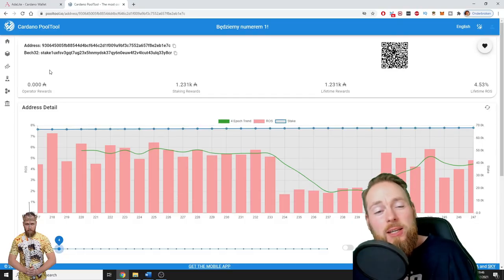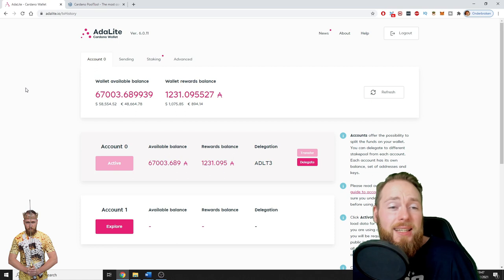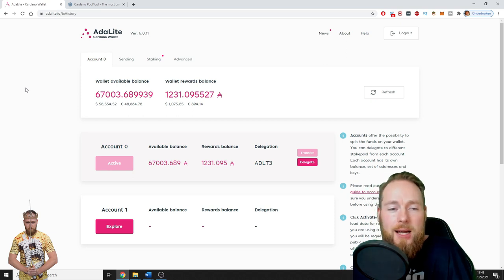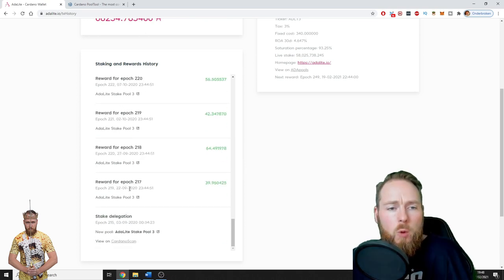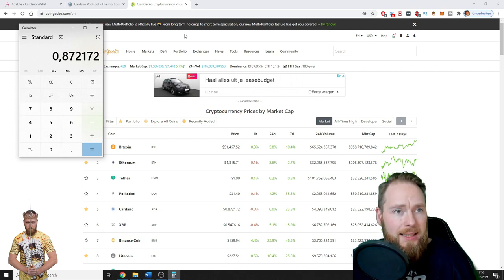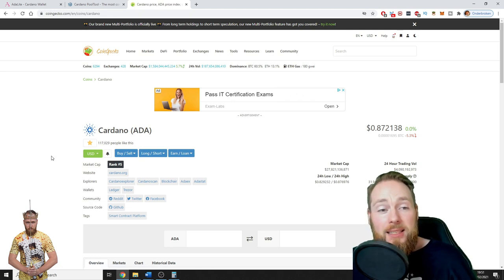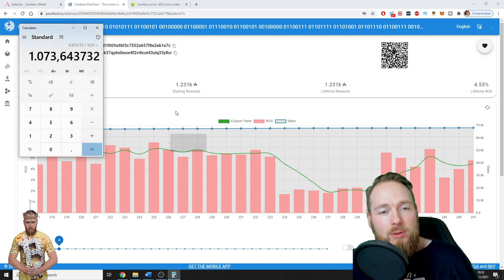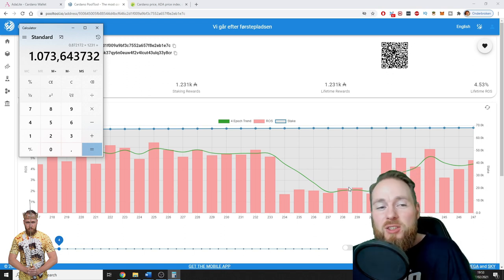ADA Staking Rewards: 5 Months of Cardano Staking with Ledger & AdaLite💰💰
Ada staking rewards : 5 months of cardano staking with my ledger through adalite.
My Favorite Cryptocurrency Exchanges to buy cardano and other cryptocurrencies More info below ⮯

After five years Cardano (ADA) introduces staking, the biggest update in its history!